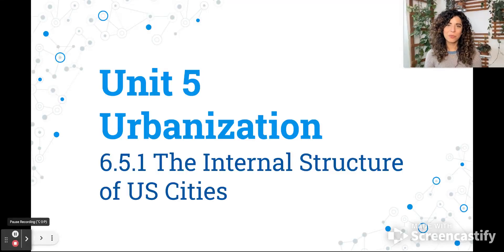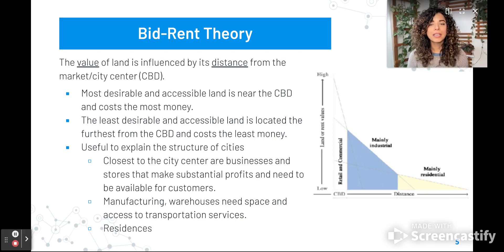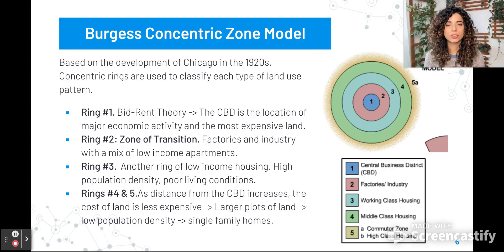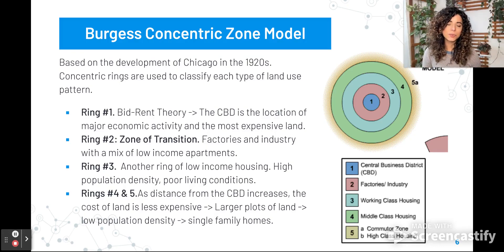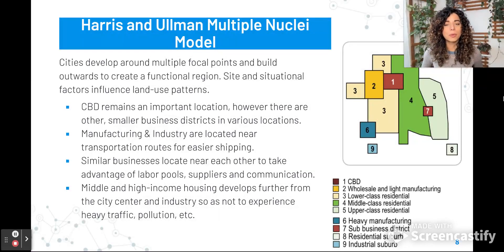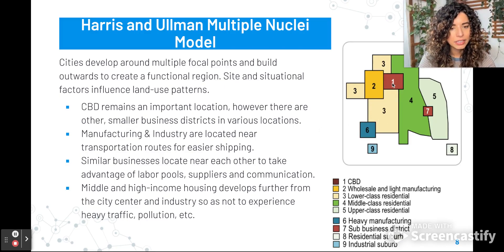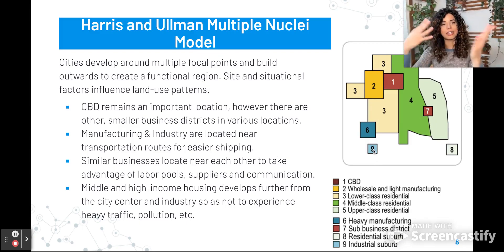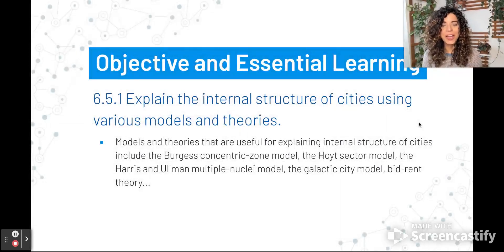6.5 Pt 1 The Internal Structure of Cities